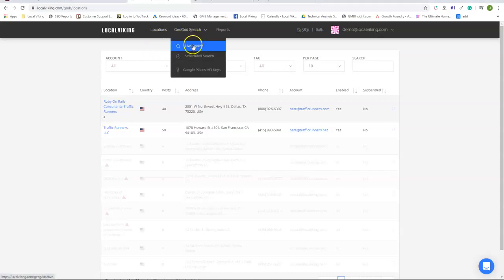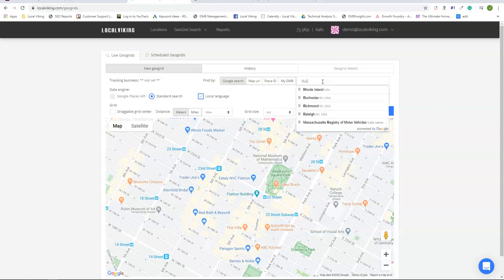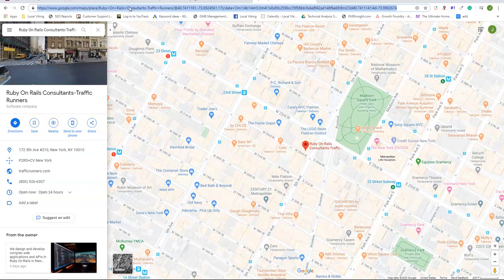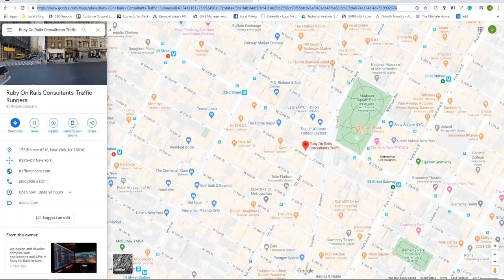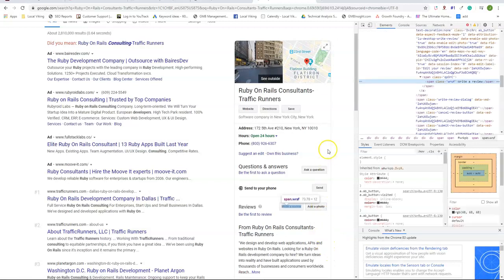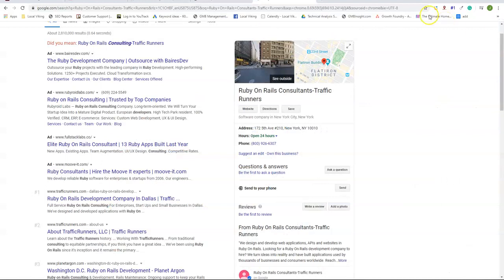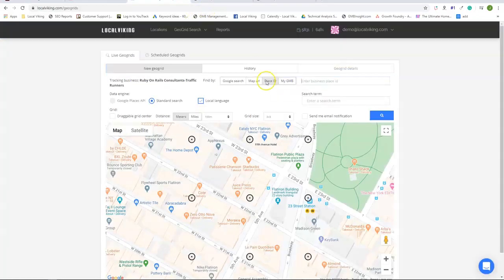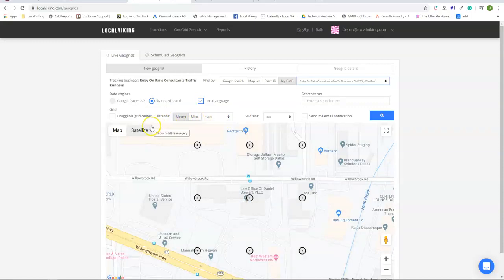How To Find Google My Business Listings to Run Geo Grid Reports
Learn how to find google my business listings to run geogrid reports on.